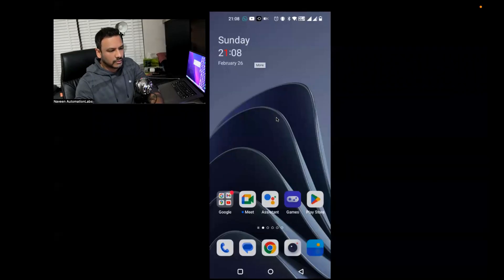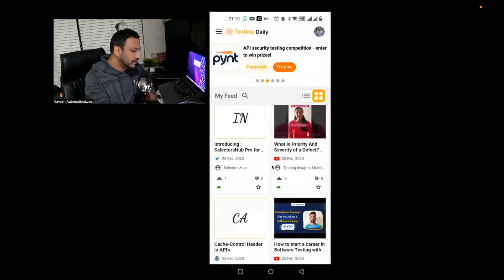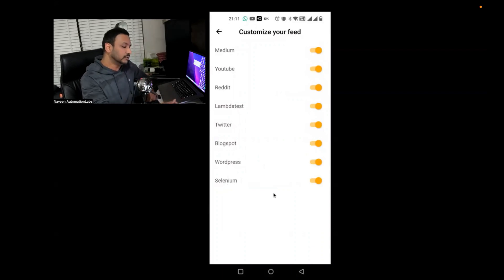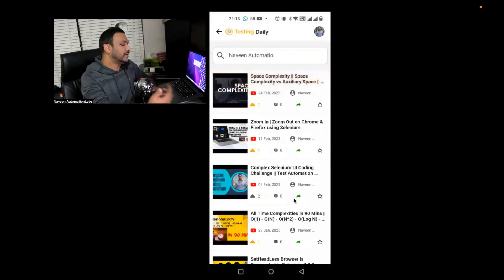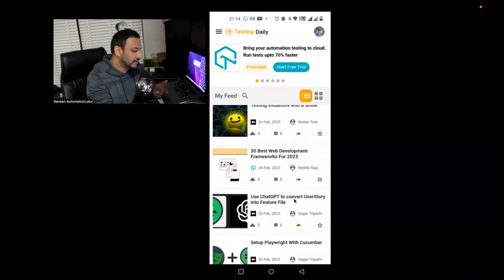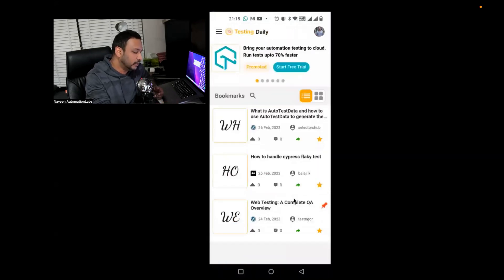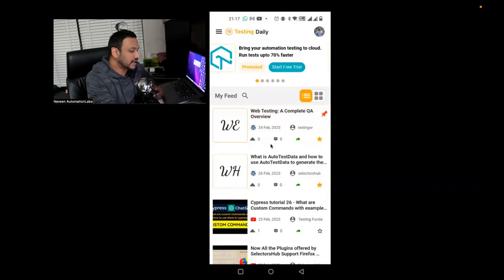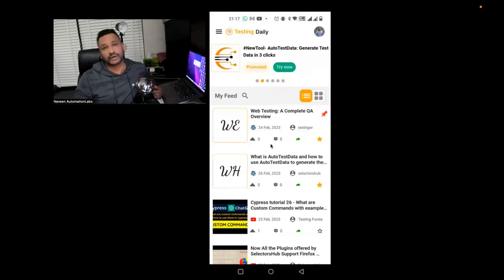Testing Daily : The Best Mobile App For Testers [iOS/Android]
Naveen AutomationLabs Paid Courses:
GIT Hub Course: